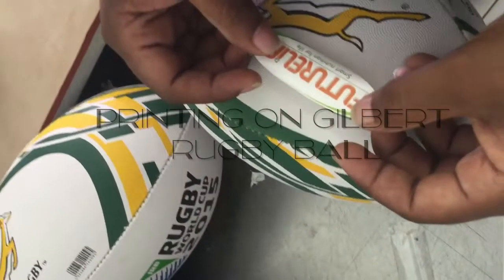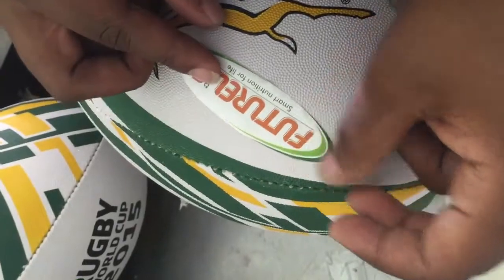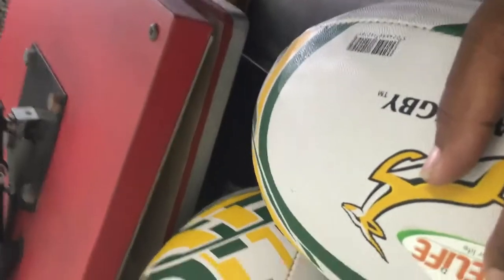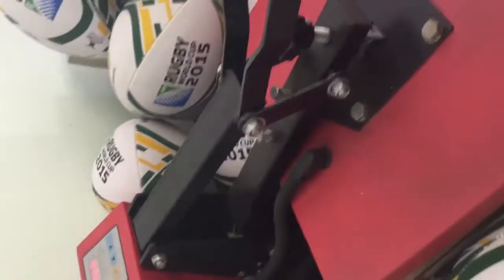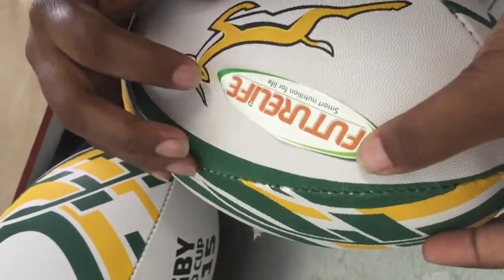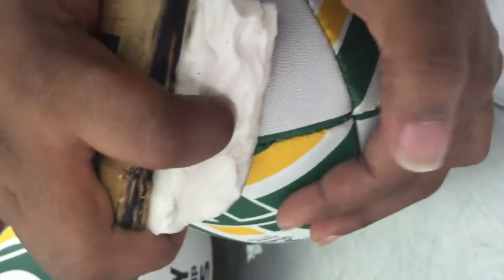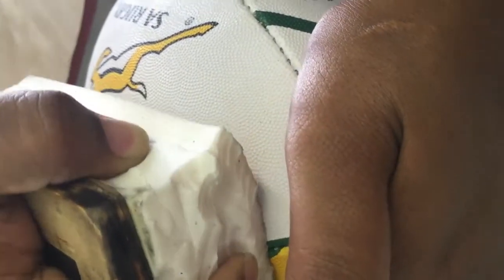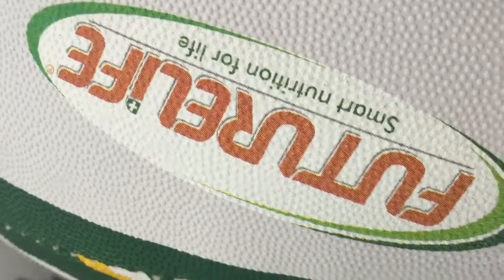RUGBY ball printing GILBERT BALL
RUGBY ball printing GILBERT BALLfull colour using heat transfer paper